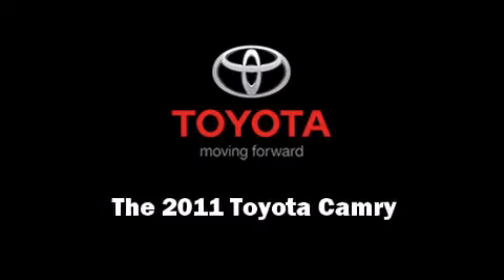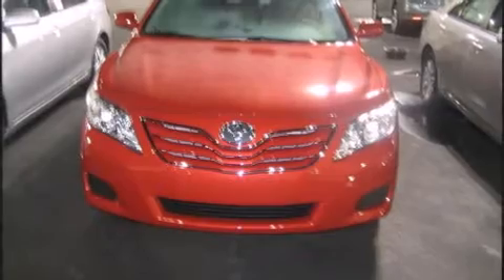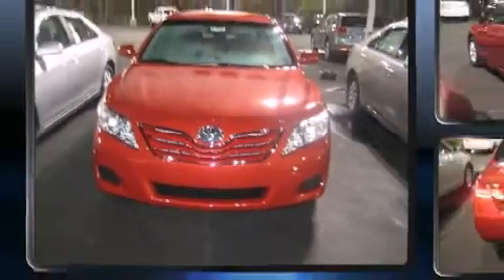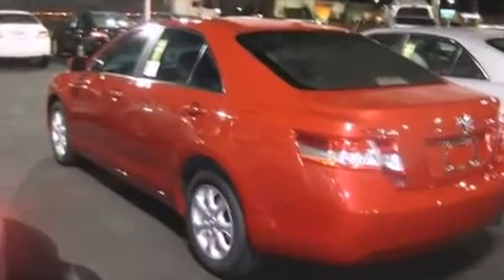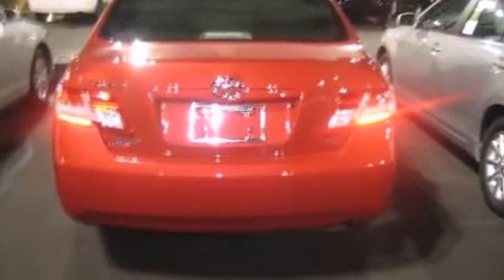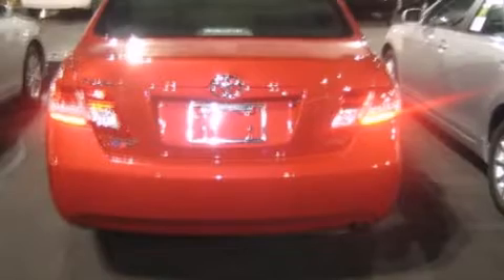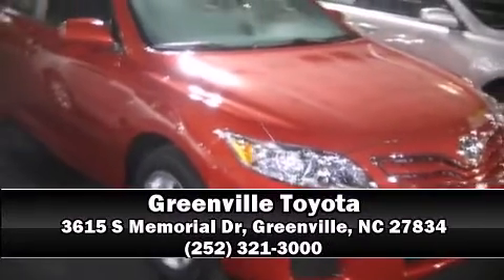2011 Toyota Camry LE in Greenville, NC 27834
Greenville Toyota
3615 S Memorial Dr

Familiarize yourself with the 2011 Toyota Camry. This 4 door, 5 passenger sedan stands out among competitors in its class! It features a front-wheel-drive platform, an automatic transmission, and a 2.5 liter 4 cylinder engine. Top features include remote keyless entry, a tachometer, variably intermittent wipers, front bucket seats, air conditioning, fully automatic headlights, cruise control, and power windows. With side curtain airbags supplementing the rest of the safety network, you can be assured that you and your passengers will experience top-tier protection. We'd also be happy to help you arrrange financing for your vehicle. Come on in and take a test drive!